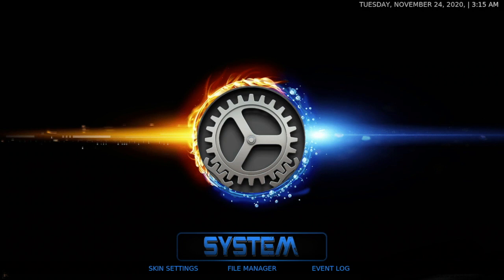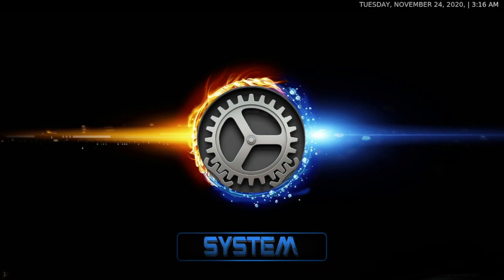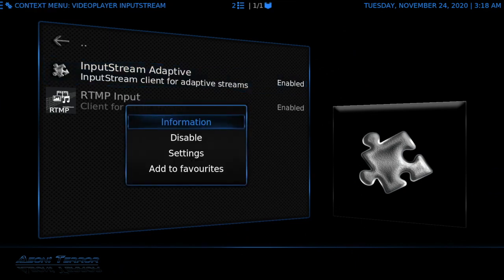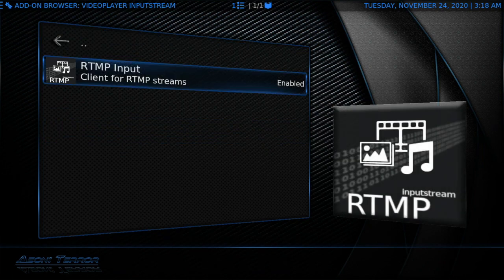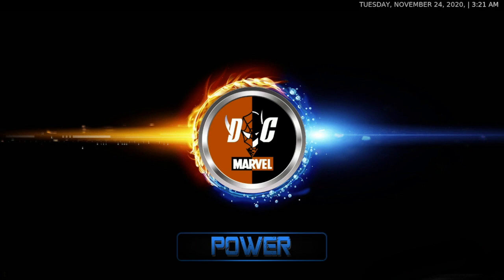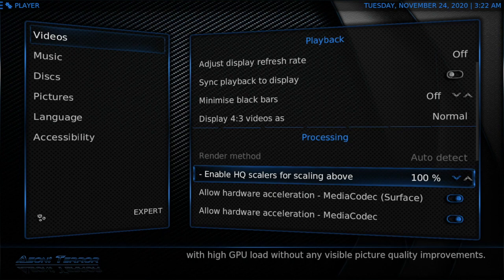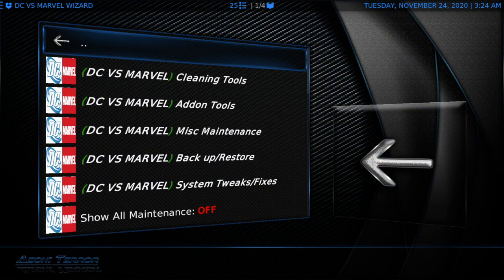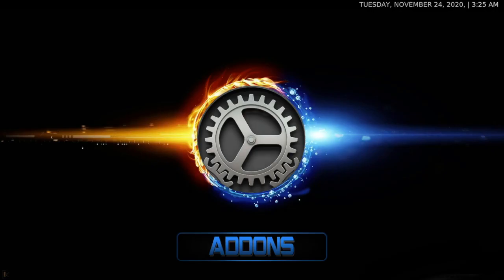THE NOIR KODI 18 BUILD APP SIMPLY NICE!!!